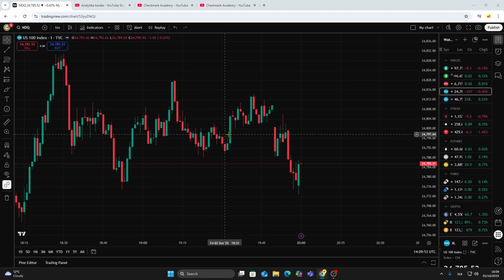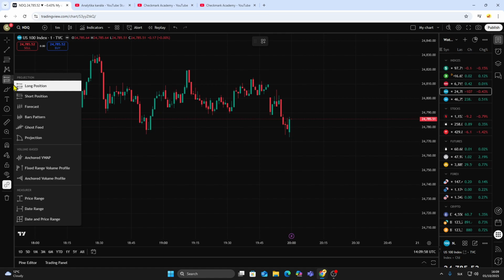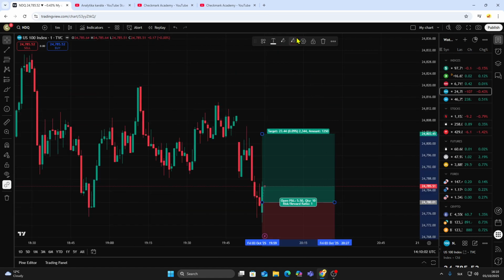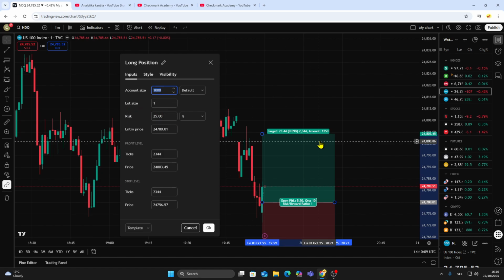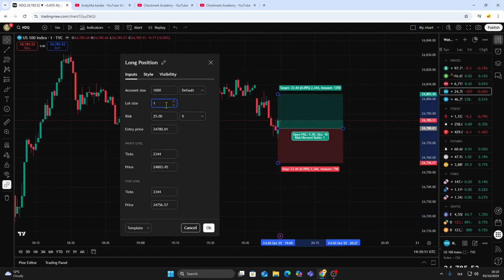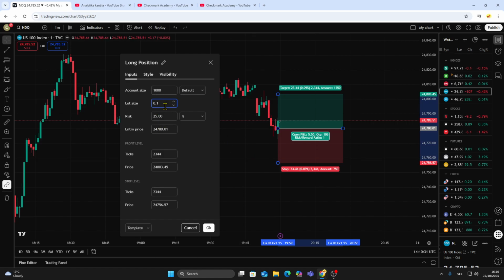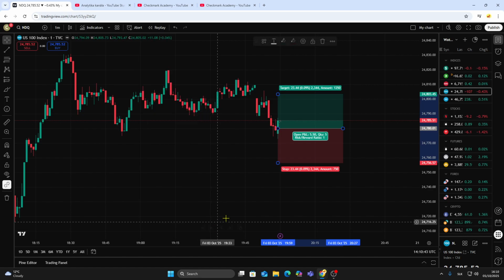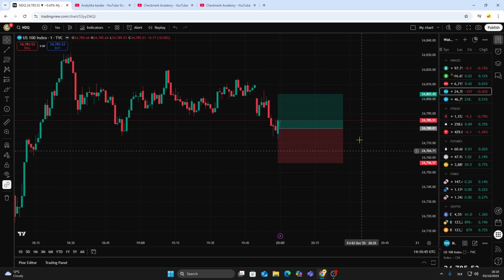How to Change Lot Size in TradingView (Step-by-Step Tutorial) 2025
✔️ In this video, I’ll show you how to change the lot size in TradingView and explain what it actually means.

✔️ Learn how adjusting the lot size automatically changes your quantity (Qty) on the chart.

✔️ Example: setting the lot size to 0.1 updates your trade quantity to match your position size.

✔️ Understand how lot size affects your risk, reward, and trade visualization in TradingView.

✔️ Perfect for traders who want to plan accurate positions and manage risk effectively.